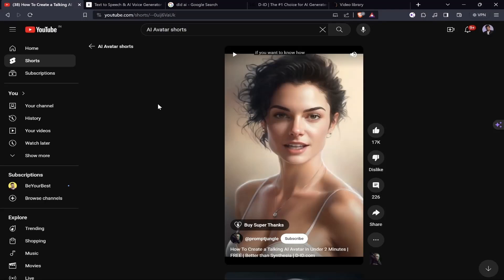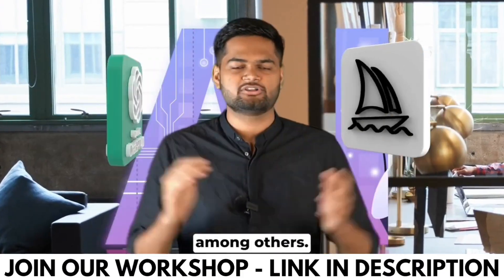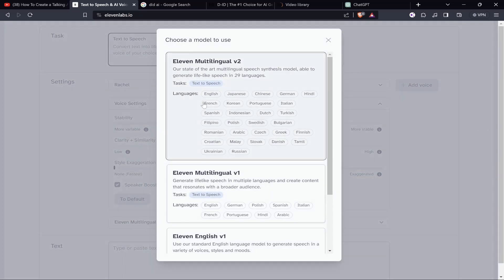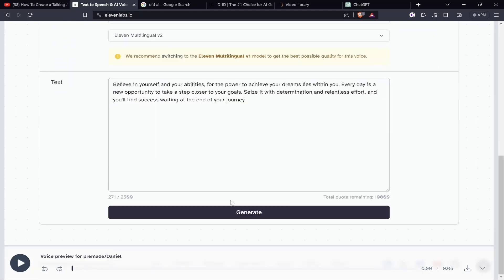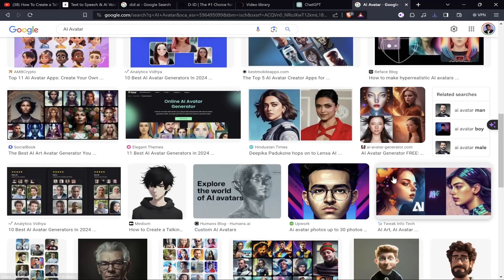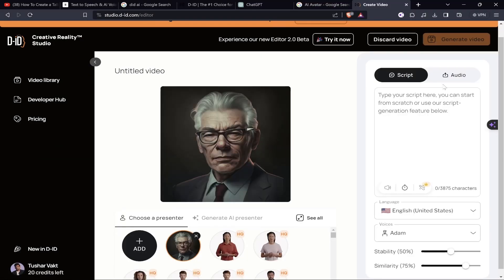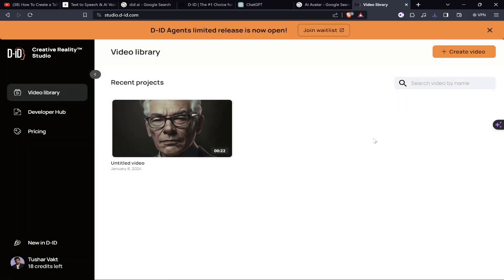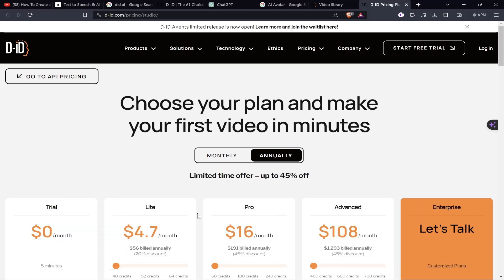How to Create Your Own AI Animated Avatar Free: Guide to AI Video Generator | Be10x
*Learn AI Tools like ChatGPT, ElevenLabs, and talking avatar creation. Make Money Online with AI. Elevate your career and personal life. Join our 3-hour workshop now - don't let this transformative opportunity slip away!* -

Learn how to create your own AI animated avatar for free with our step-by-step guide. This tutorial utilizes Midjourney, D-ID, and ElevenLabs to show you how to create AI avatars and talking avatars using AI video generator tools. Perfect for beginners and professionals, this video is your comprehensive resource for free AI avatar generation.

Discover the power of AI tools in creating engaging, talking avatars without any cost. We'll walk you through the process using ElevenLabs and D-ID, demonstrating how to harness these platforms for creating high-quality AI talking avatars. Additionally, insights from ChatGPT are integrated to enhance your understanding of AI technology in avatar creation.

This video is tailored for working professionals in India who seek to leverage AI technology for personal branding or digital marketing. The AI tools discussed are user-friendly, making it easy for anyone to start their journey in AI avatar creation. By the end of this tutorial, you'll have the skills to create your own AI animated avatar, adding a unique touch to your digital identity.

We understand the importance of staying updated in the rapidly evolving field of AI. Therefore, we encourage you to experiment with the techniques discussed in this video. Share your AI avatar creations with our community and engage in this exciting journey of digital innovation. Your feedback and experiences are invaluable, helping us all to grow and learn in the realm of AI avatar creation.